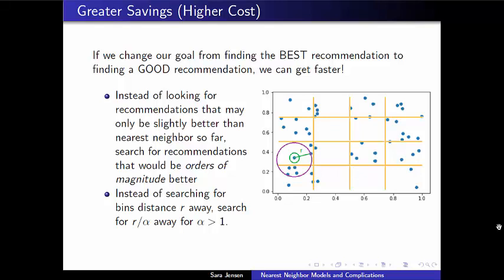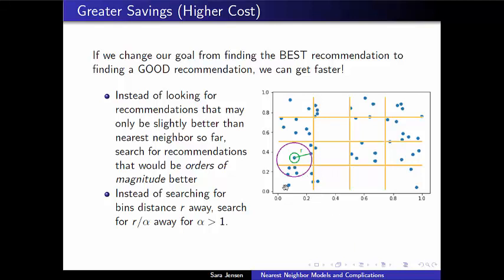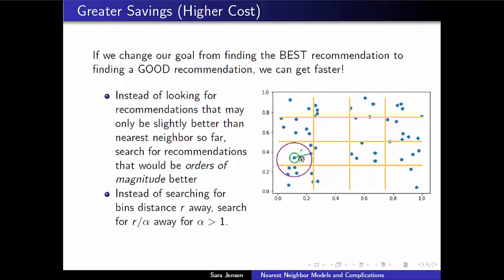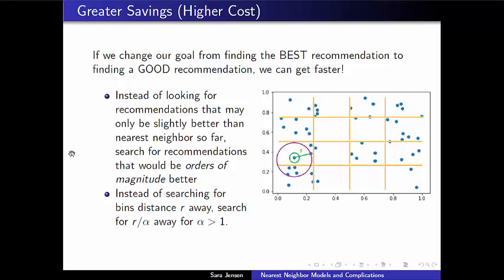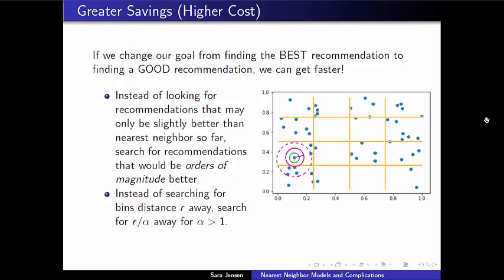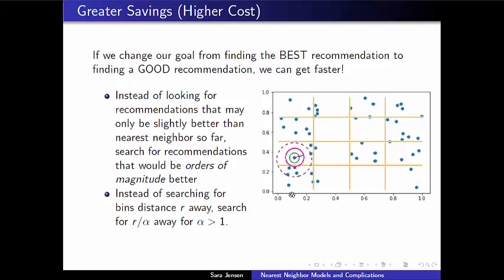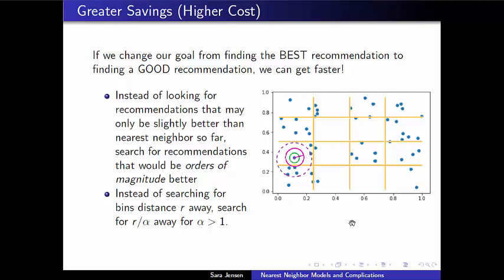KD-trees - 3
In this compelling conclusion the the KD-trees videos, we discuss how to adapt KD-trees from a nearest neighbor approach to an approximate nearest-neighbor approach.